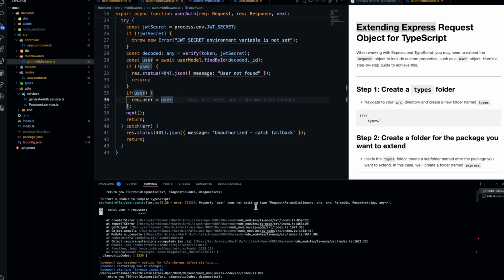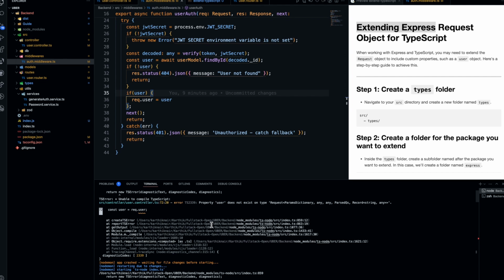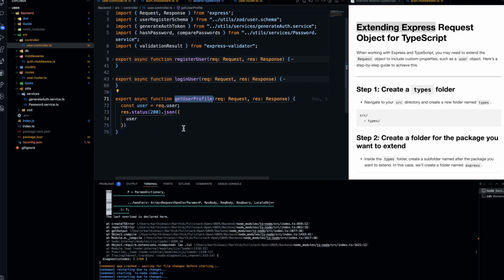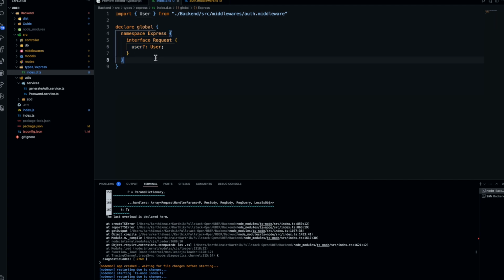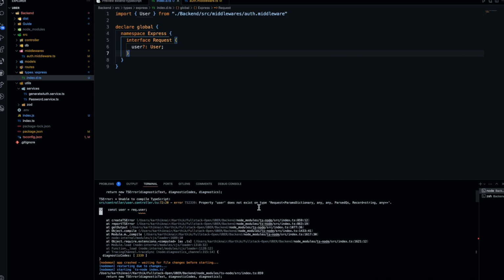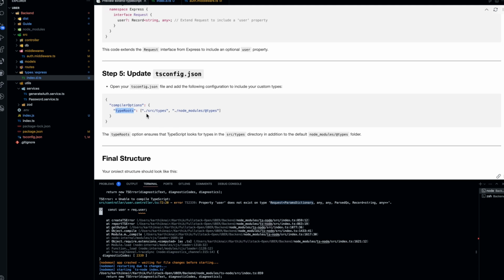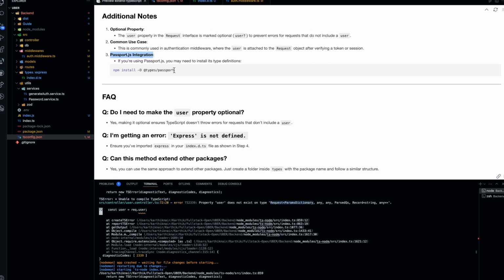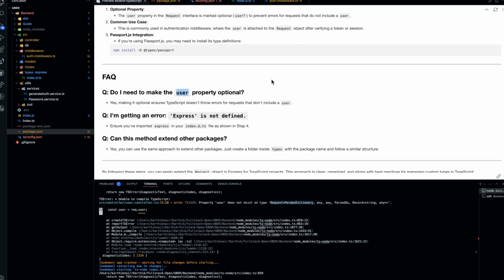Fixing property "user" doesn't exist on Request, Learning how to Extend Objects in TS 2025